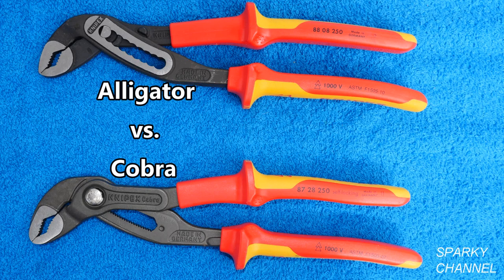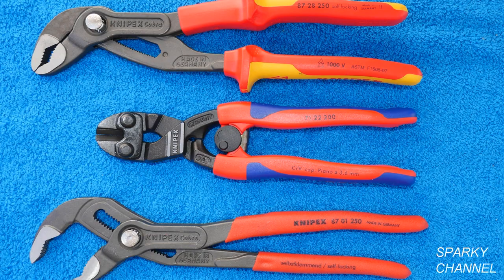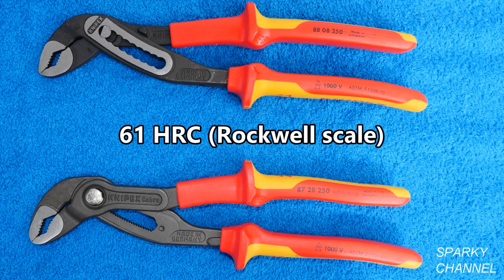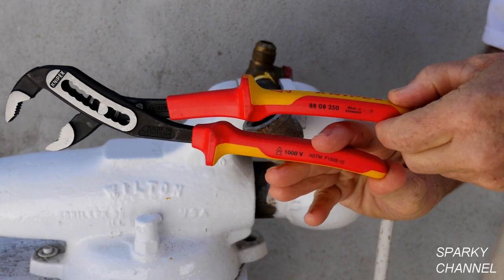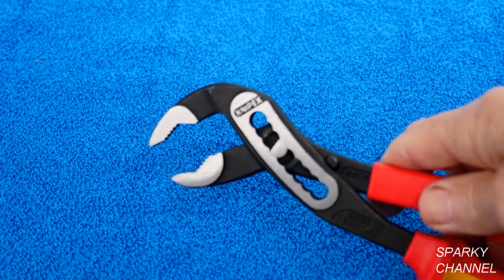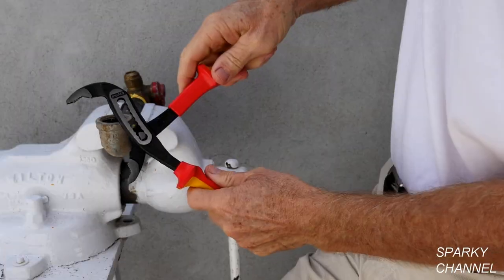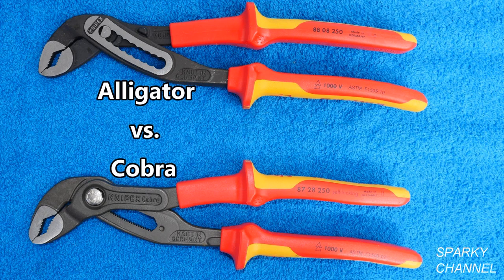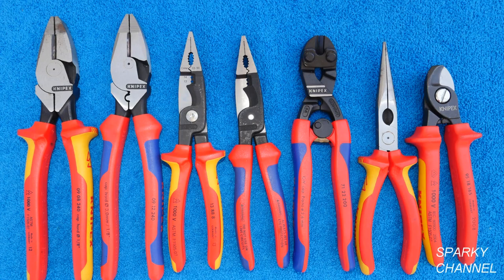Knipex Cobra vs Alligator Pliers: Which is better?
Knipex Tools 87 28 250 SBA Cobra Water Pump Pliers Insulated 1000-volt Tested: Amazon.com

KNIPEX 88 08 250 US 1,000V Insulated Alligator Pliers: Amazon.com

Knipex Tools 9K 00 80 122 US Cobra Pliers Tool Set with Keeper Pouch (3 Piece): Amazon.com

Knipex 002007US1 3-Piece Alligator Pliers Set (7-Inch, 10-Inch, & 12-Inch): Amazon.com

Knipex 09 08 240 US 9.5-Inch 1000V Insulated Ultra-High Leverage Lineman's Pliers: Amazon.com

Knipex 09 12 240 SBA 9.5-Inch Comfort Grip Lineman's Pliers with Fish Tape Puller and Crimper: Amazon.com

Knipex 2618200SBA Long Nose Pliers with Cutter, 1000 Volt Rated, 8 Inch: Amazon.com

Knipex 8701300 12-Inch Cobra Pliers: Amazon.com

Knipex 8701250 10-Inch Cobra Pliers: Amazon.com

Knipex 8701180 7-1/4-Inch Cobra Pliers: Amazon.com

Knipex 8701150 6-Inch Cobra Pliers: Amazon.com

KNIPEX 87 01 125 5" Cobra Pliers: Amazon.com

Knipex Tools 13 88 8 US 1000V insulated Electrical Installation Pliers: Amazon.com

KNIPEX 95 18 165 US 1,000V Insulated Cable Shears: Amazon.com

Knipex 989830US 10 -Piece Insulated Industrial Tool Set: Amazon.com

Knipex 989825US 7-Piece Insulated Commercial Tool Set: Amazon.com

KNIPEX 98 54 SB 1,000V Insulated Cable Knife: Amazon.com

KNIPEX 002011 TOOL KIT, PLIER SET: Amazon.com

KNIPEX 00 20 06 US2 3-Piece 7, 10 and 12 Pliers Wrench Set: Amazon.com

Knipex 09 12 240 SBA 9.5-Inch Ultra-High Leverage Lineman's Pliers with Fish Tape Puller and Crimper: Amazon.com

Knipex 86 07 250 SBA 1,000V Insulated Pliers Wrench: Amazon.com